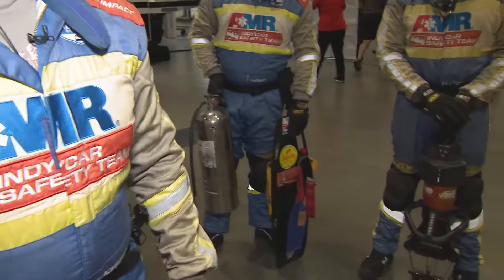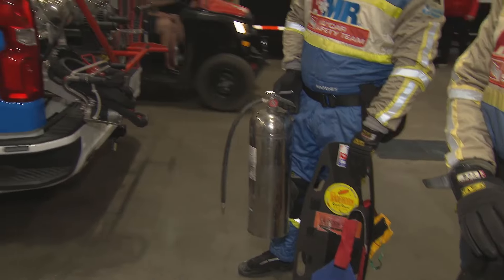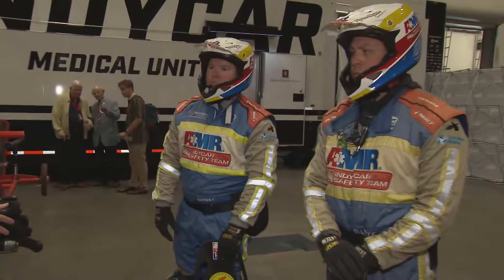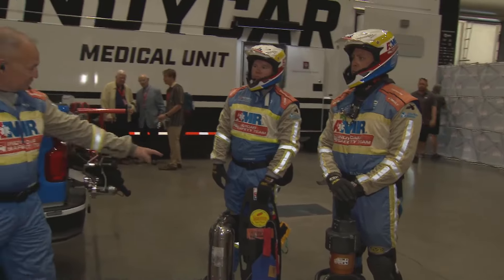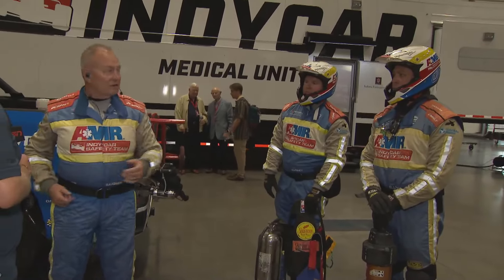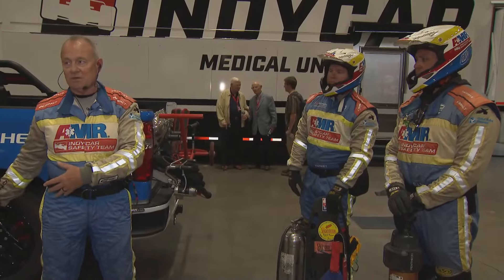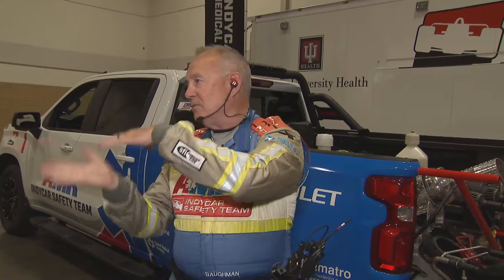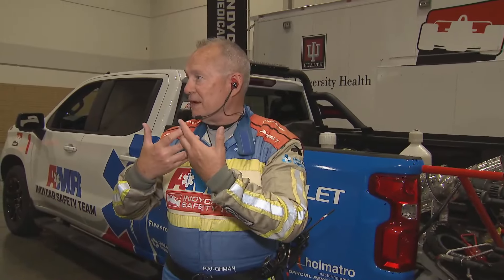INDYCAR's track safety and medical director discusses reaction to Sting Ray Robb crash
INDYCAR senior director of track safety and medical, Tim Baughman broke down how his team reacted to the Sting Ray Robb flight and crash at Iowa Speedway. Baughman explained all the planning that goes on behind the scenes to ensure maximum safety and demonstrated an extraction technique on TSN Racing analyst Tim Hauraney.